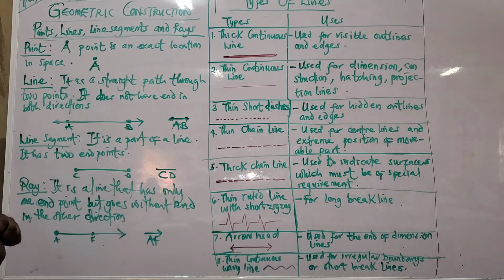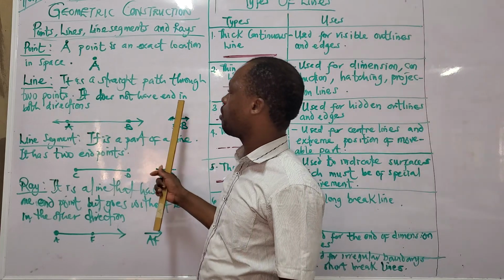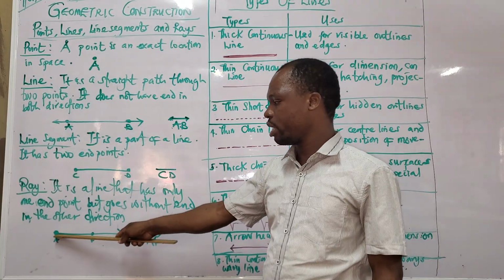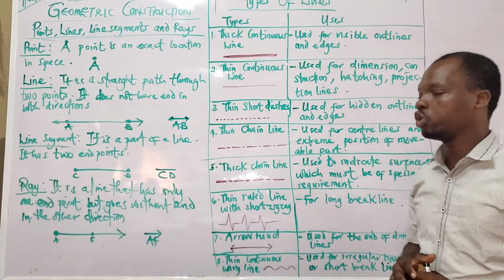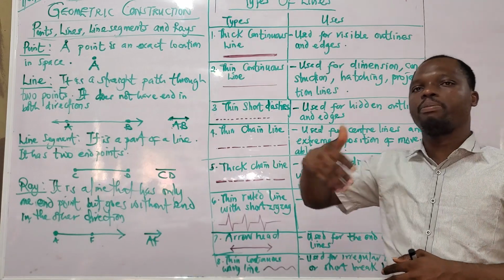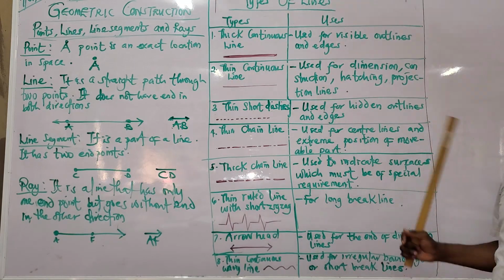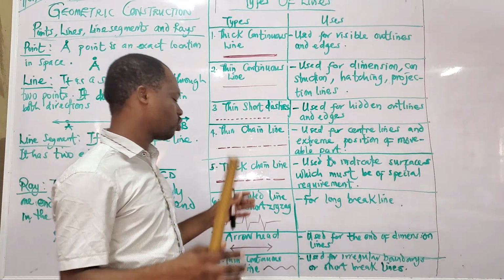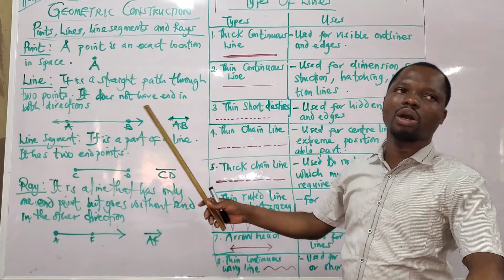Geometric Construction :Types of lines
this video explains the concept of lines ,types of lines and uses